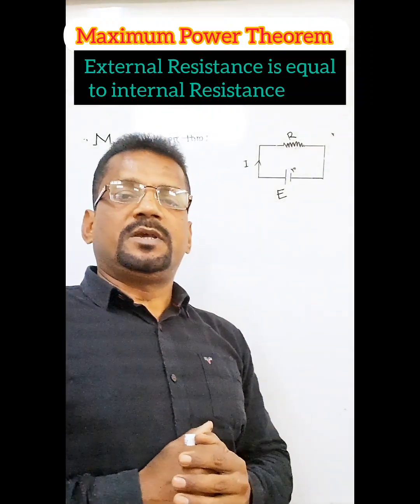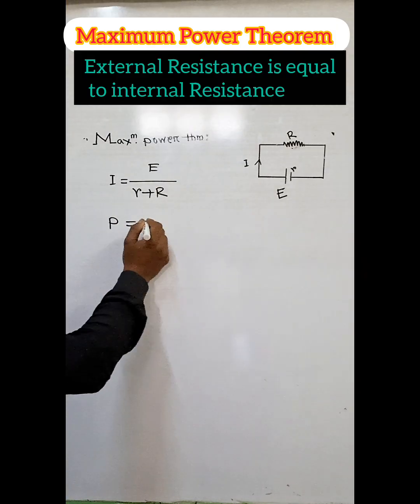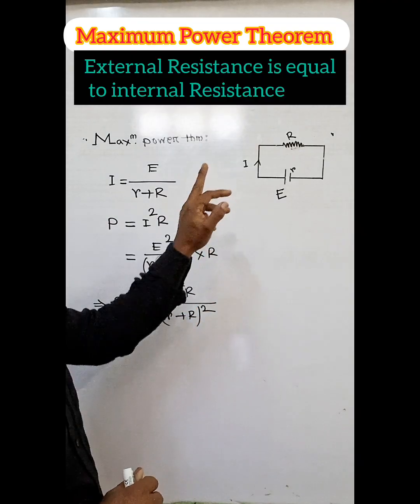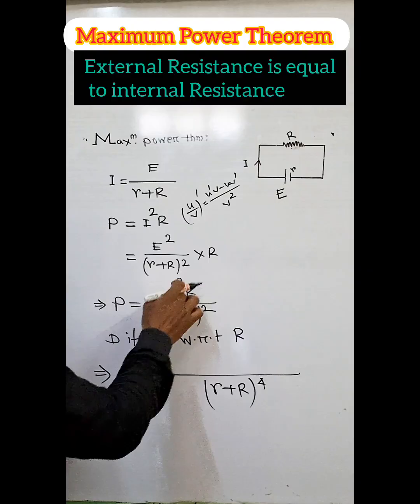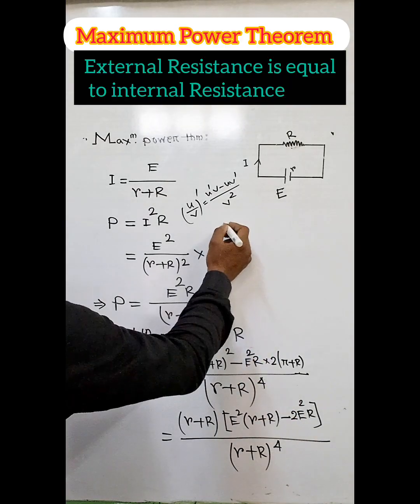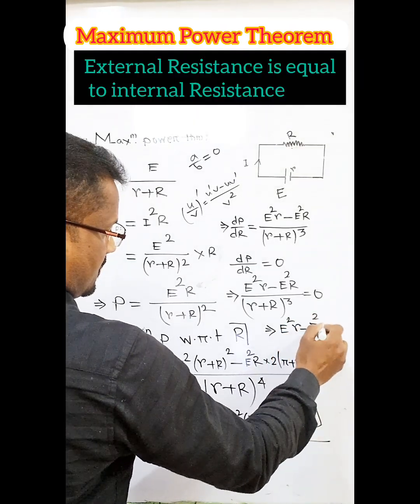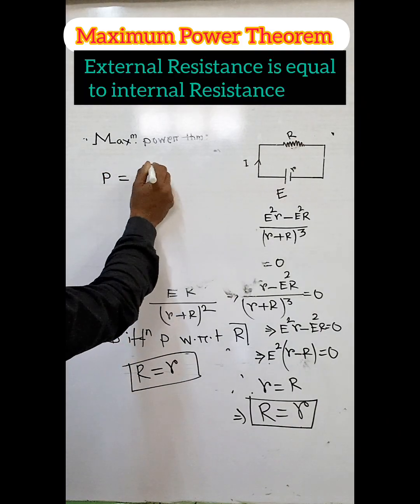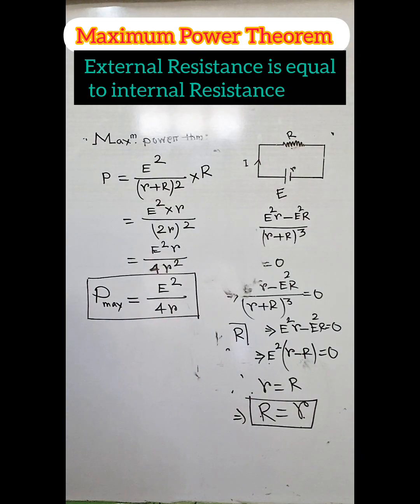What is Maximum power theorem, deduce the condition of Maximum power drawn from the source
DEDUCE THE CONDITION OF MAXIMUM POWER...